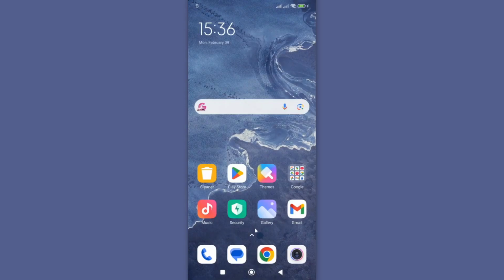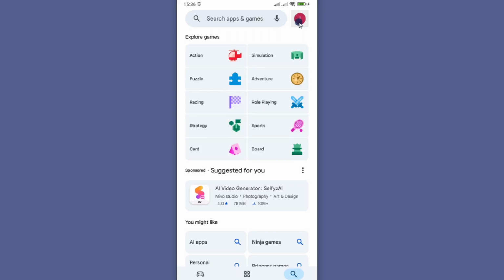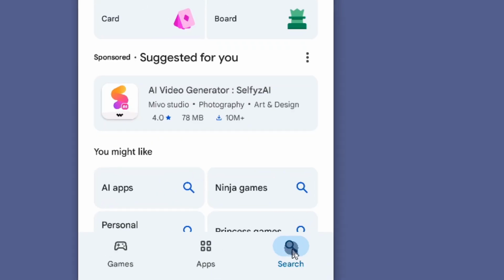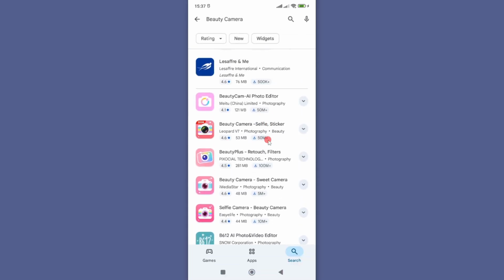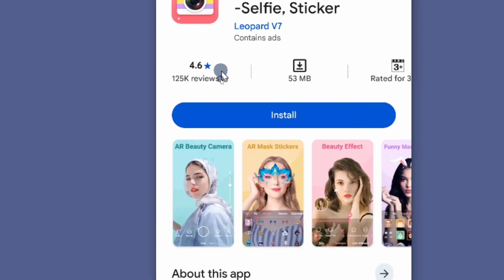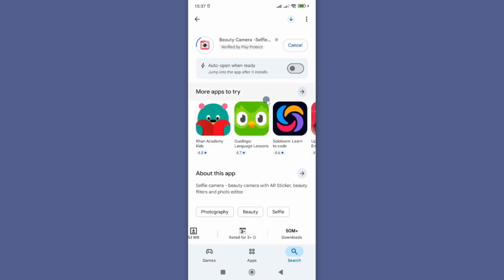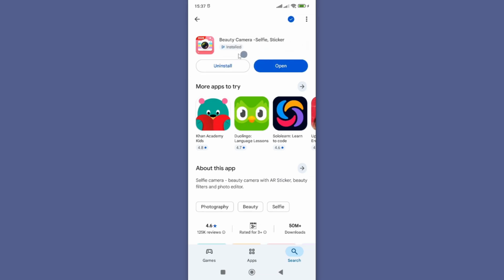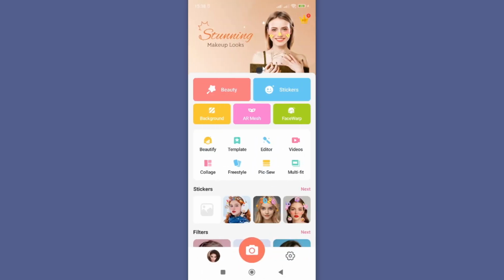How To Install The Right Beauty Camera App On Android Smartphone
In this video, you’ll learn how to install the right Beauty Camera app on your smartphone without downloading fake or unsafe versions. This step-by-step guide shows you how to find the official app, check the correct developer, and install it properly for the best photo and selfie experience.

👉 Watch till the end to avoid common installation mistakes.

What You’ll Learn:

How to find the official Beauty Camera app

Steps to verify the correct app and developer

How to download and install the app safely

Tips to set up and start using Beauty Camera